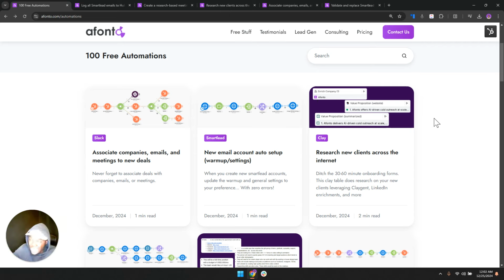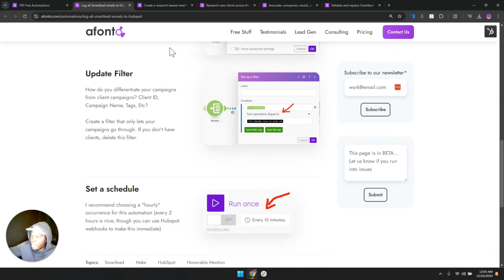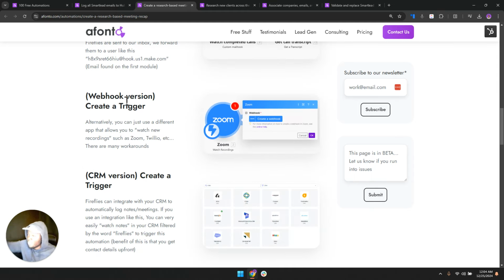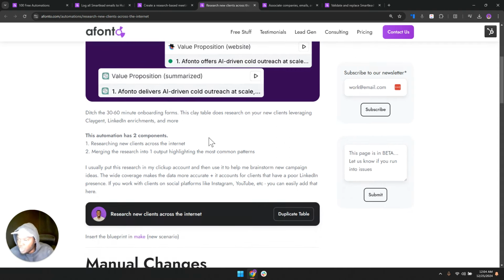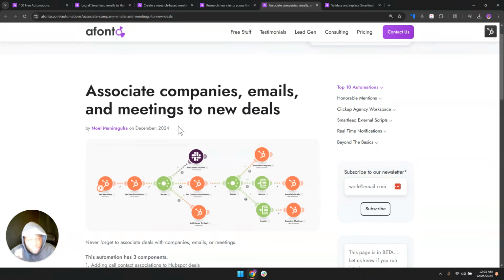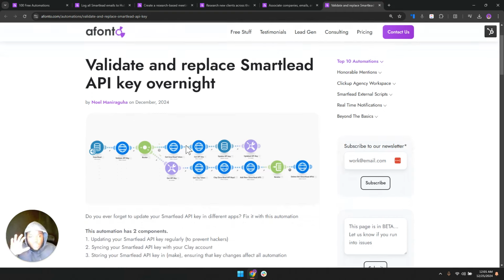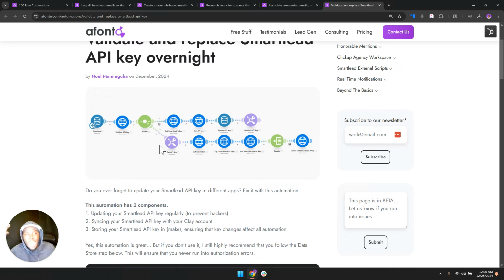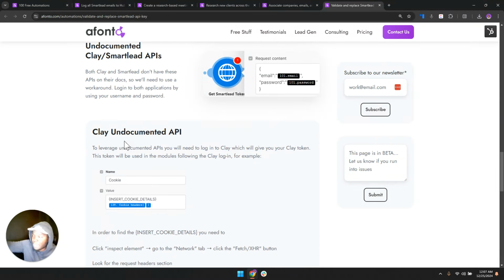I Spent Christmas Building Automations... DOWNLOAD THEM FOR FREE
Hubspot, Make and Smartlead users, I'll be giving away DOZENS of free automations in the next few weeks... Here's the first 6

No like requests, no need to comment... DOWNLOAD FOR FREE 👇

Hubspot
•  Associate company, emails, and meetings to new deals
•  Log all Smartlead Emails in Hubspot (to deal, contact & company)

Clay
•  Create a research-based meeting recap using call transcripts
•  Research new clients by scraping their websites, and using GPT

Smartlead
•   Validate and replace Smartlead API key overnight (switch API key in Clay)
•   Never forget to update warmup settings (new account auto setup)

Sidenote: I just turned 24 🥳
Merry Christmas 🎄